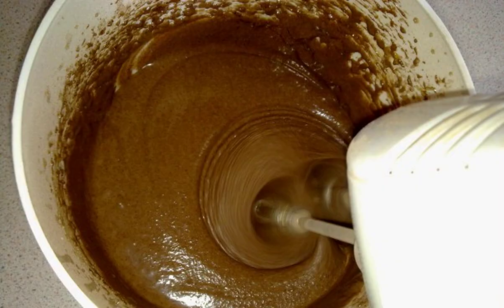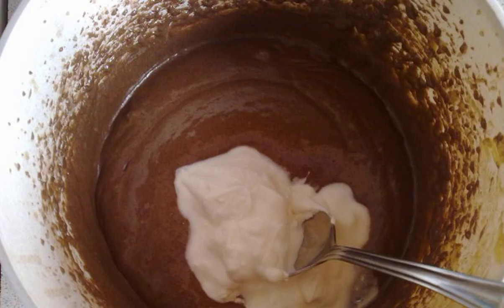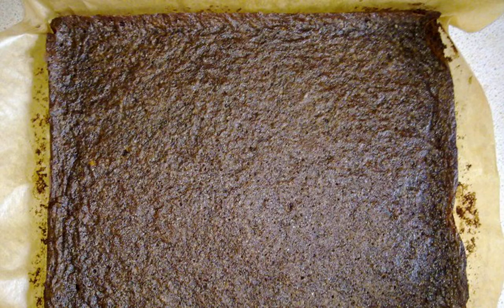Brownies with cocoa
Delicious cake with chocolate flavor and delicate moist texture. Cooking is very easy and simple, like almost everything American :)

Ingredients:
Cocoa — 65 Gram,
Yogurt or sour cream — 100 Gram,